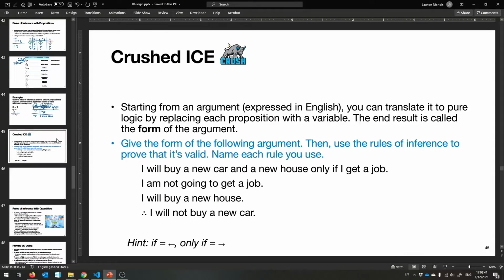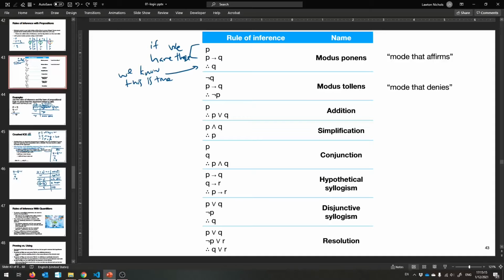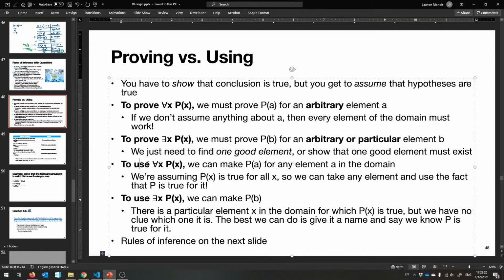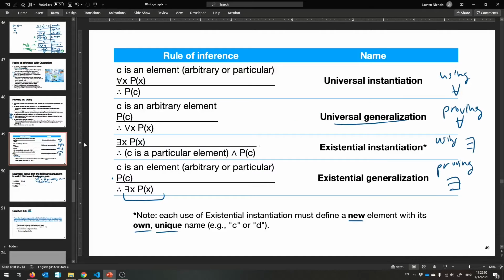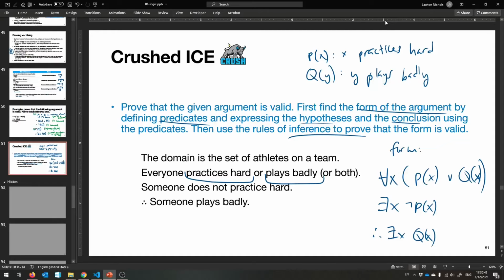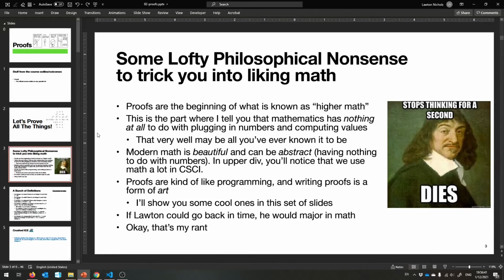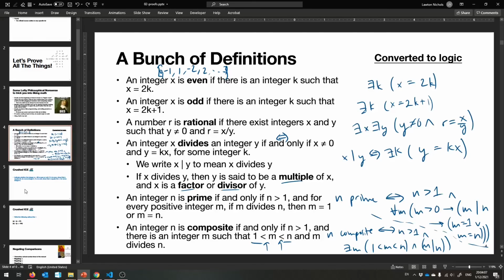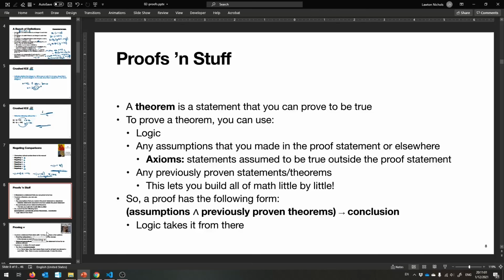(S21) CSCI 26: Lecture 4